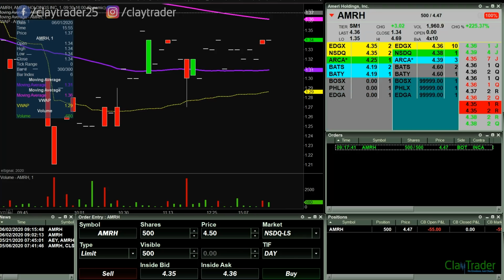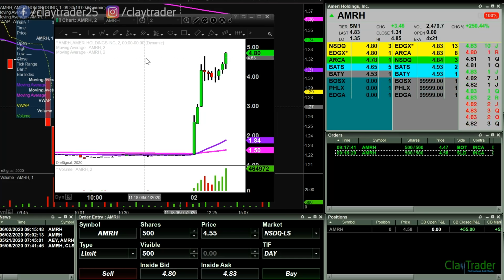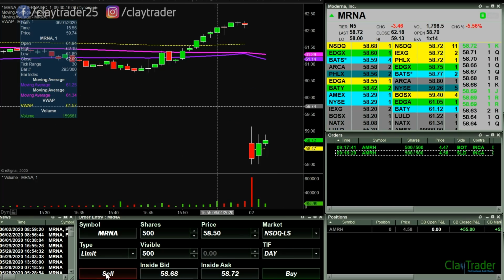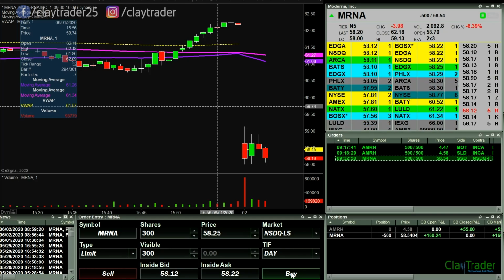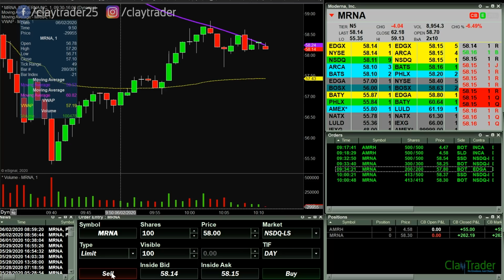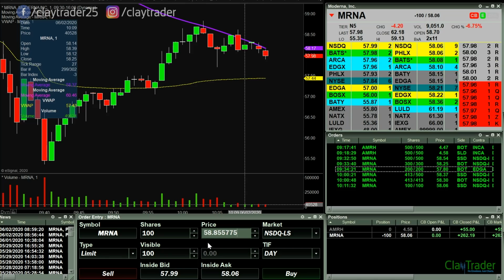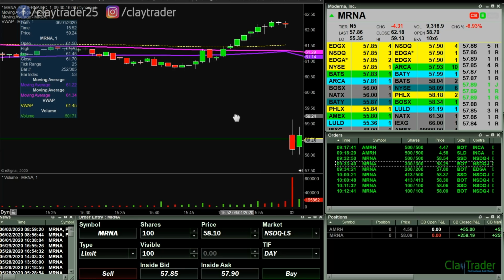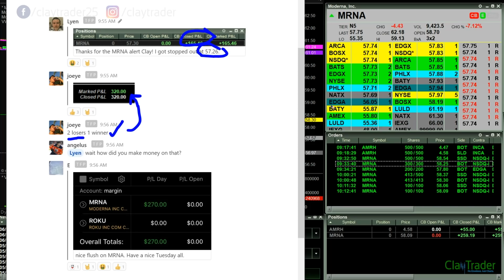[LIVE] Day Trading | How to Trade Stocks With Me (and make money...)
When you are beginner to the stock market and just getting started with your day trading journey, looking for someone to help and guide you is a wise choice. Having the ability to surround yourself with other quality traders while you are getting started and learning can be very beneficial. If you enjoy my YouTube channel and the content I put out and you'd like to learn how to trade stocks with me, let use some real life trading results to answer this question. To be brutally honest about it, if you are not wanting to work hard and simply want to be a blind sheep, then sorry... I can not help. However, if you are wanting to learn how to day trade stocks and thin for yourself, then you'll see how we can all work together and make money online!